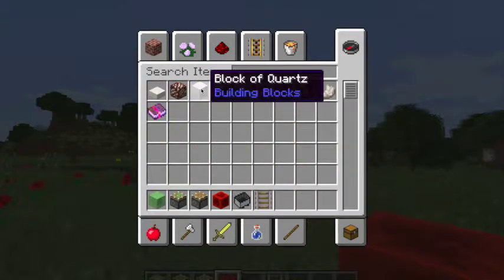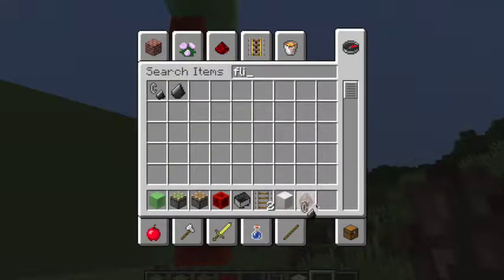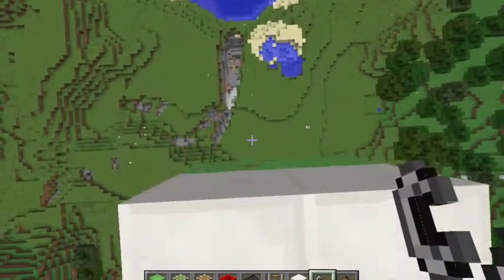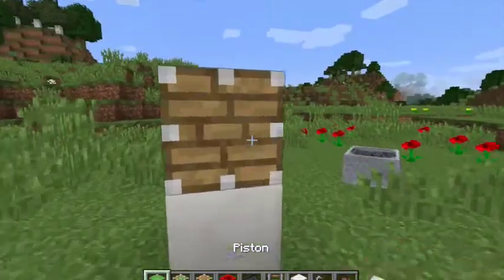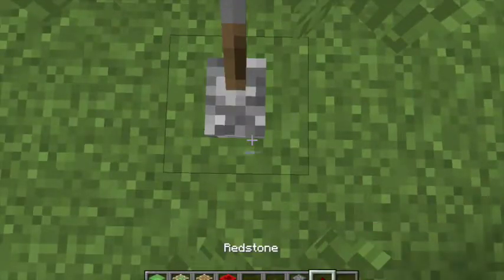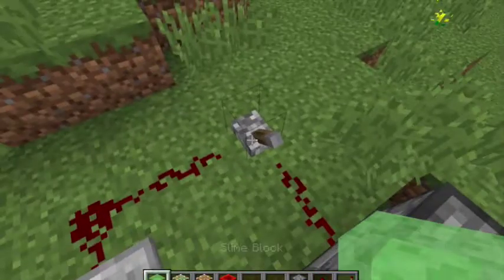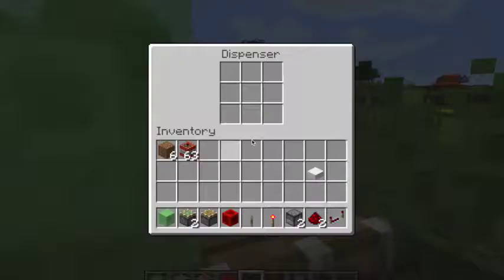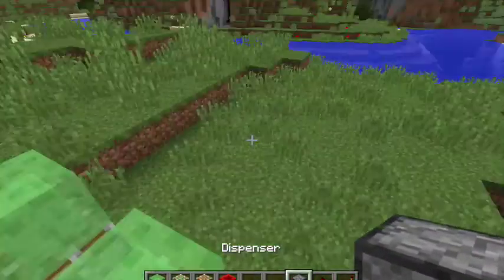MineCRAP Science?!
Today I'm starting a new series about Gaming Science!